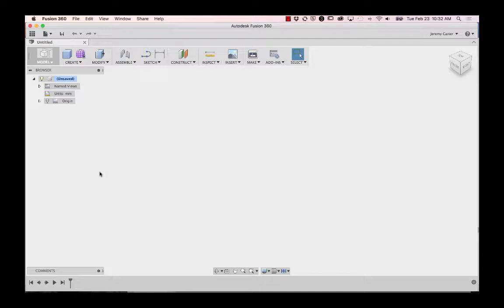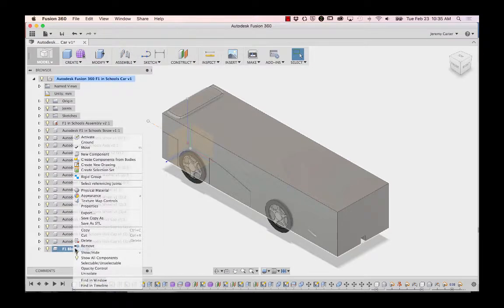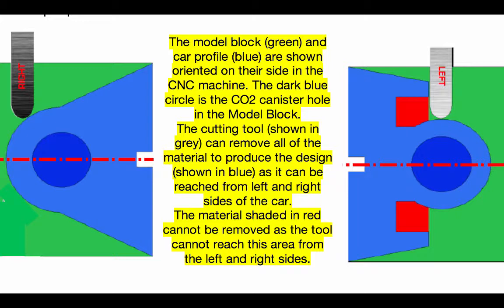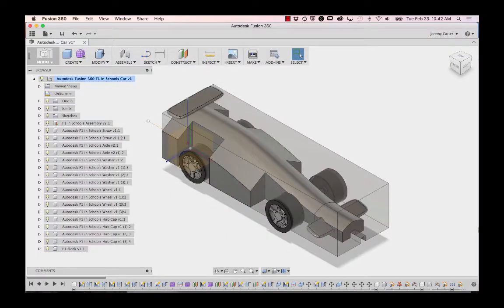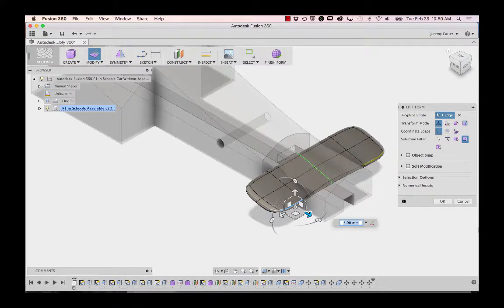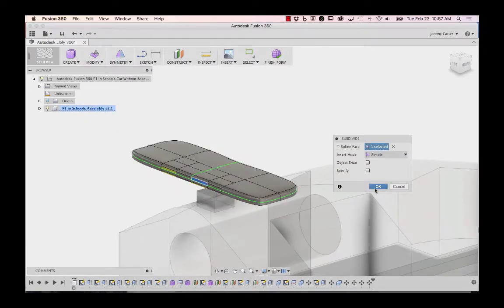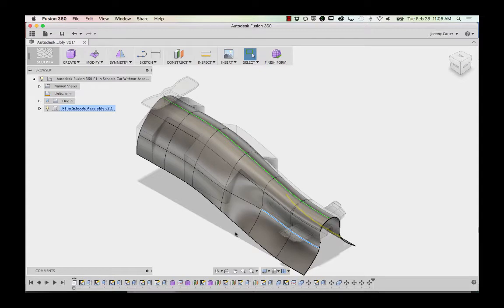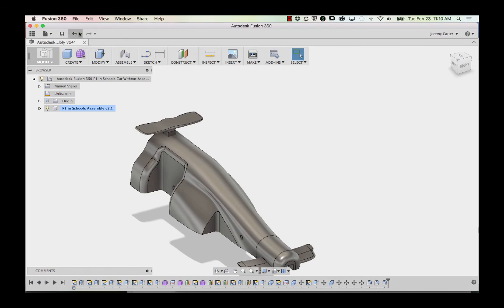f1inSchools beginner activity2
Diseño de Auto de Formula 1 - Vídeo 2